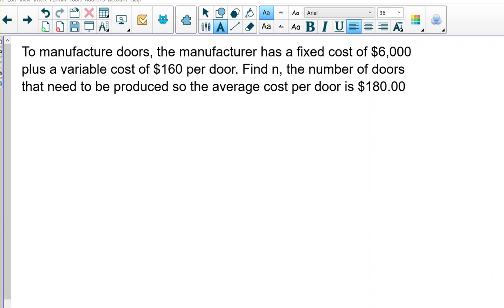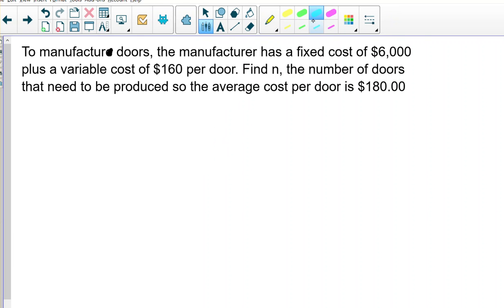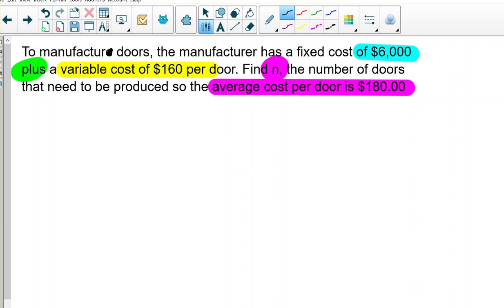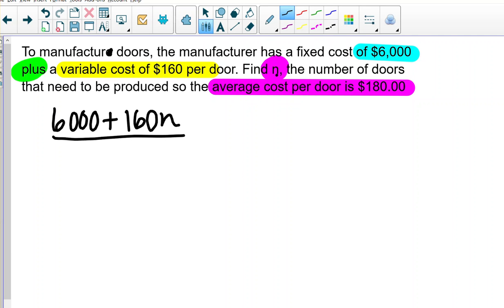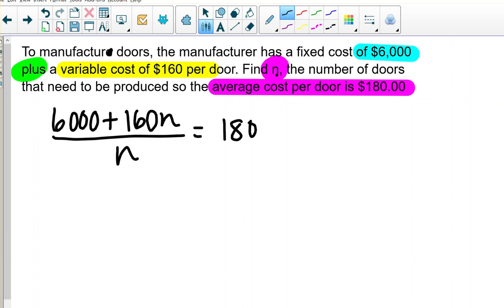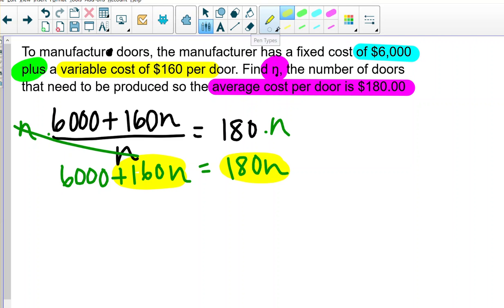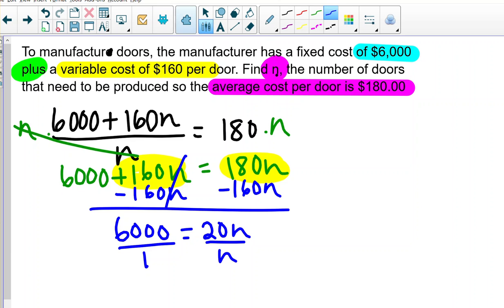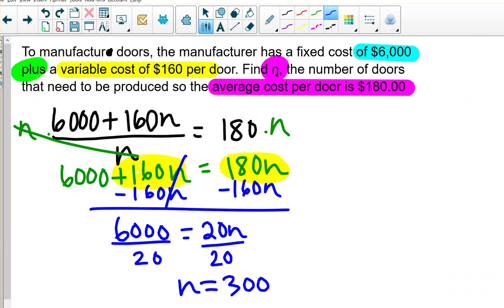average cost example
average cost word problem